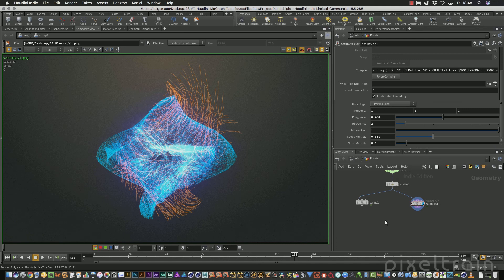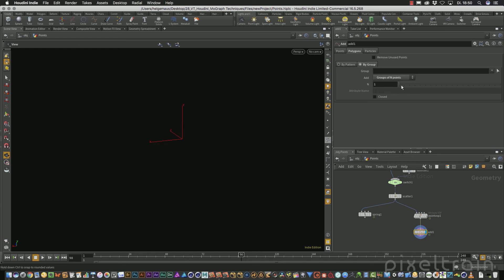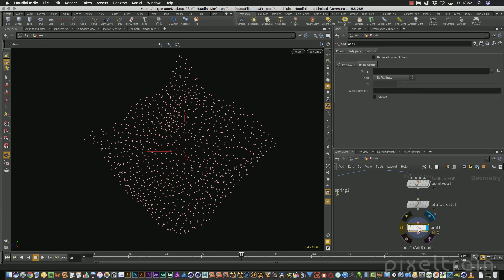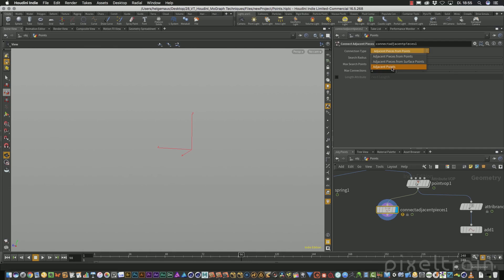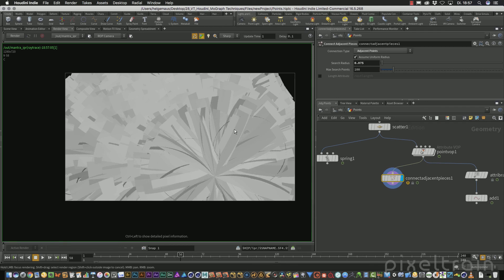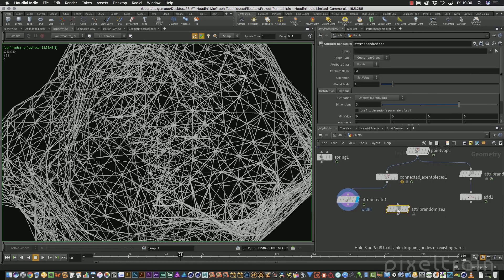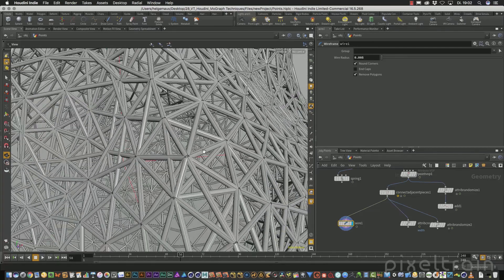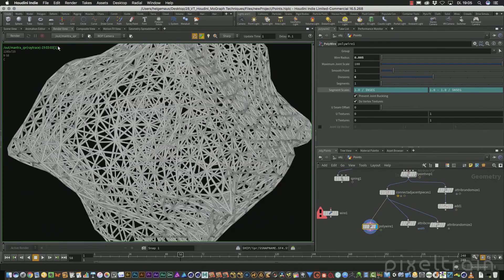Houdini MoGraph - Trails & PLEXUS - 02 02 Create a PLEXUS Effect (engl)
This tutorial is part of the series „Houdini FX for Motion Graphics“. In this series, 3D- & VFX-Trainer Helge Maus demonstrates, how the procedural approach of Houdini FX can help the artist to be more effective in the fields of Motion Graphics, Creation and Commercials. Step by step he shows how you can generate points on surfaces and volumes, move them without complex particle systems, connect them with a Plexus Effect and generate trails through different approaches. Finally, he shows how to render these effects in Mantra and how to use the needed attributes.